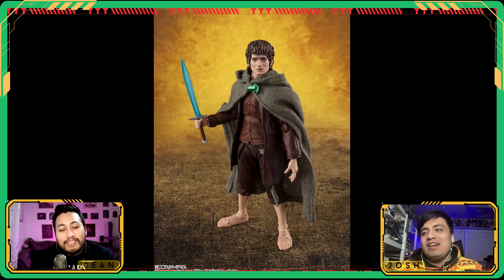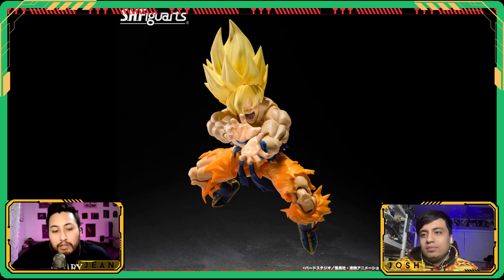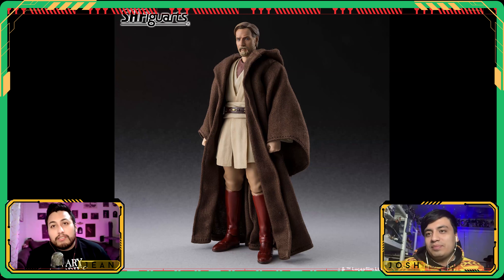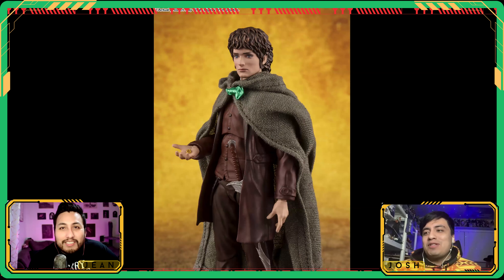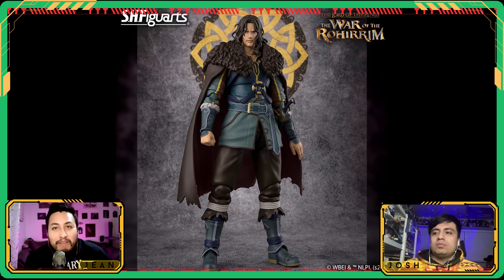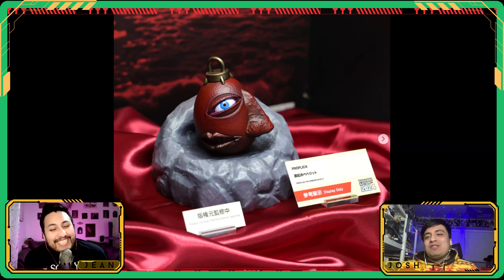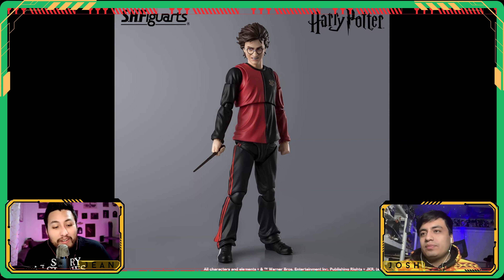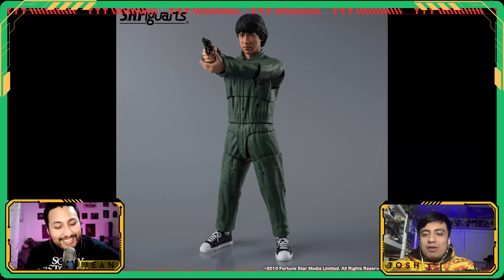We Have Been Wanting These For Years, Now SH Figuarts Delivered.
Welcome to The Action Figure Podcast, where two brothers, Josh and Jean, take you on an exhilarating journey through the world of action figures! Join us every week as we round up the latest and greatest news in the action figure universe, delivering all the updates you need to stay ahead of the curve.

With our passion for collectibles and an undying love for action figures, we delve into the depths of toy news, exploring upcoming releases, exclusive reveals, and industry insights. Whether it's superheroes, sci-fi icons, or nostalgic treasures, we've got you covered!

Our podcast isn't just about reporting the facts; it's about sparking meaningful conversations. We believe that every action figure tells a story, and we invite you to join the discussion. From analyzing the intricate details of each figure's sculpt and paintwork to exploring the characters and franchises they represent, we dive deep into the world of action figures, sharing our thoughts, opinions, and theories along the way.

But it's not just about us! We value your participation and engagement. Together, we create a thriving and inclusive space where collectors, enthusiasts, and fans alike can connect and celebrate their shared love for these miniature marvels.

So, whether you're an avid collector looking to stay updated on the latest releases or a casual fan seeking a dose of action figure excitement, The Action Figure Podcast is your one-stop-shop for all things toy-related. Join us on this thrilling adventure as we unravel the stories behind the plastic heroes and villains that have captured our imaginations for decades.

Get ready to dive into a world of action-packed conversations, toy news galore, and a whole lot of nostalgic fun. The Action Figure Podcast is here to entertain, inform, and unite action figure enthusiasts from all corners of the globe!

NECA
Figma
Super 7
Jazwares
S.H.Figuarts
Transformers
DC Multiverse
Starting Lineup
Mythic Legions
Rumble Society
Marvel Legends
McFarlane Toys
Mafex Medicom
Cosmic Legions
Storm Collectibles
Diamond Select Toys
Biker Mice from Mars
G.I. Joe Classified Series
Star Wars the Black Series
Fortnite Victory Royale Series
Mezco Toys One:12 Collective
Power ranger lighting collection
Indiana Jones Adventure Series
Dungeons and Dragons Golden Archive